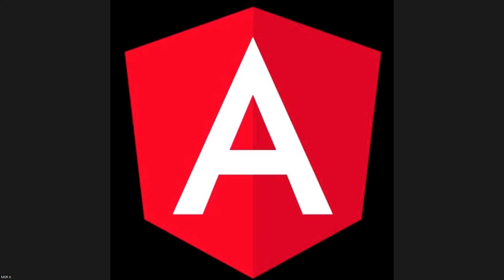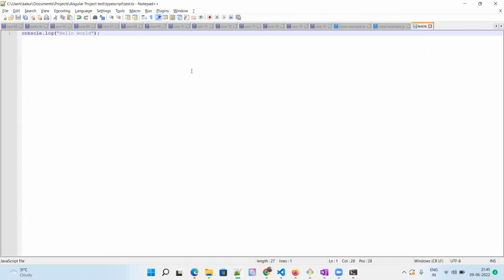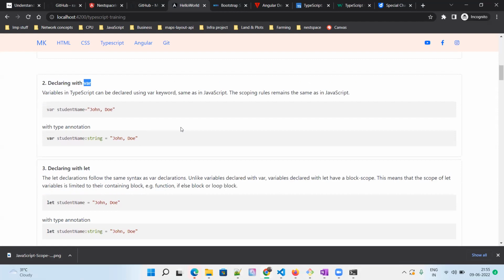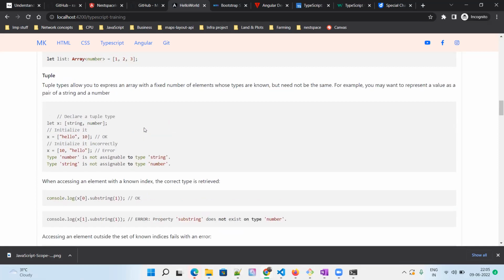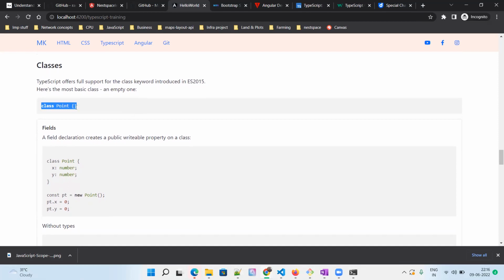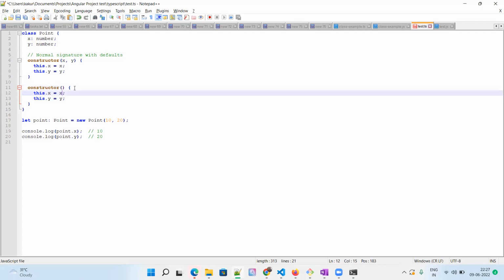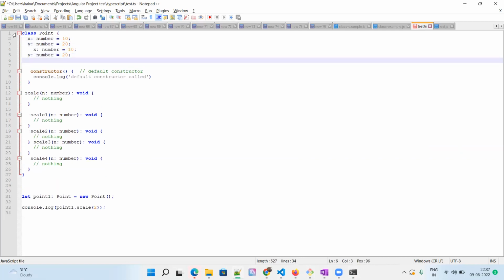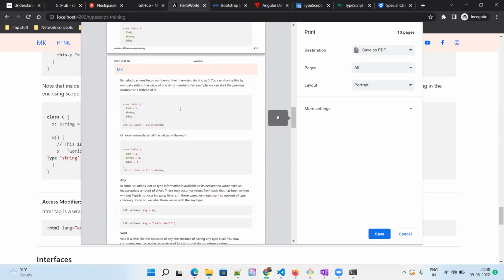Angular 2 Live Project Training: Session #3 : Typescript Transpilation process, Basic Types, Classes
- Typescript local setup
- Typescipt transpilation process.
- Basic Types
- Enums
- Classes, Constructors, Fields, Methods
- Access Specifiers, private, public, protected, default